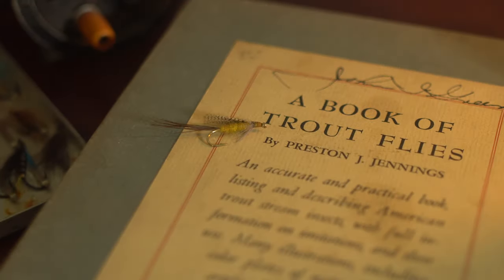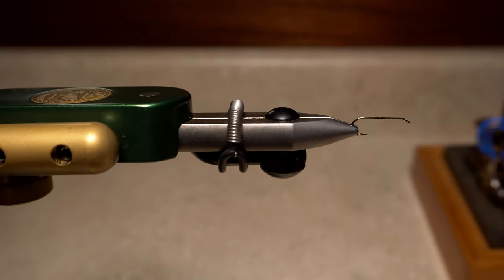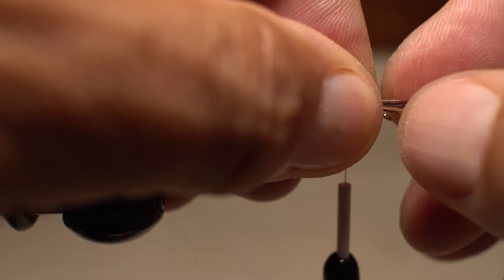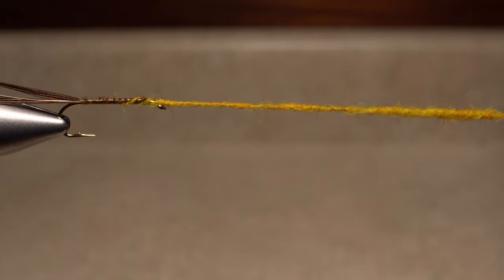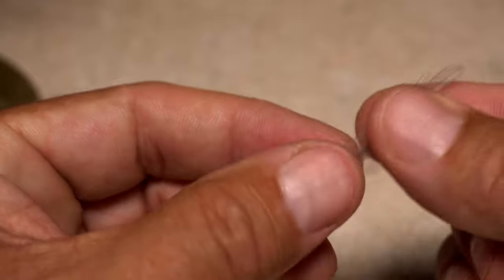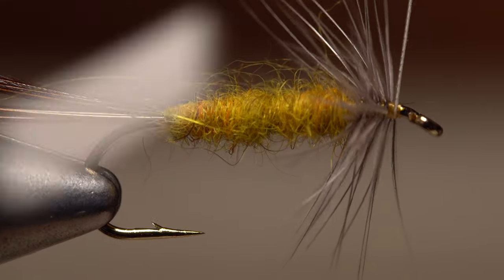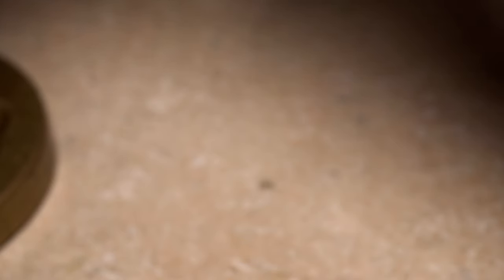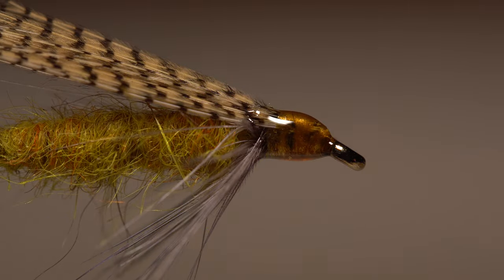Stonefly Creeper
Detailed instructions for tying Preston Jenning's Stonefly Creeper.

Hook: 2X-long nymph hook (here, a Dai-Riki 730), sizes 10-12.
Thread: 8/0 or 70 Denier, wood duck.
Tail: Natural pheasant-tail fibers.
Body: Australian possum dubbing, golden stone.
Collar: Medium dun hen hackle.
Wing: Wood duck feather.